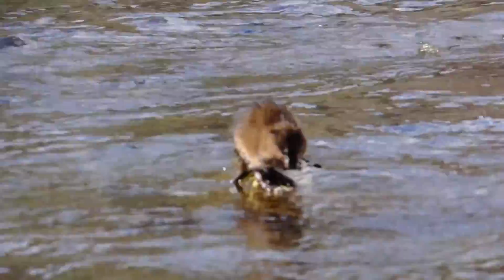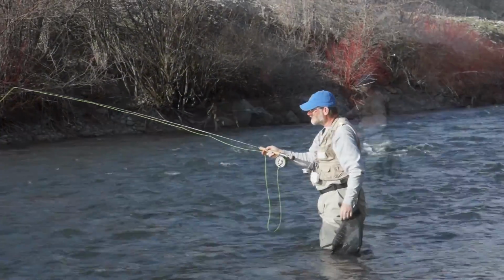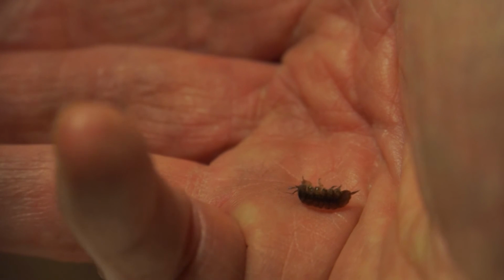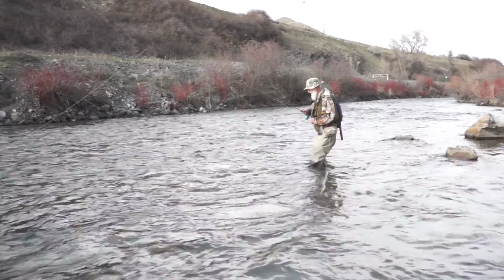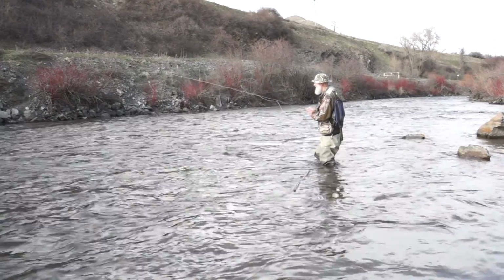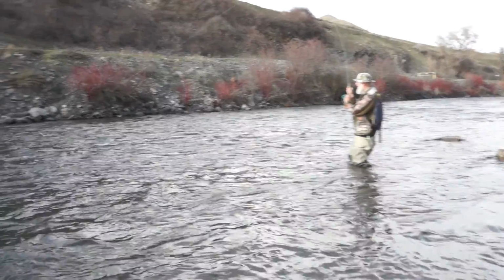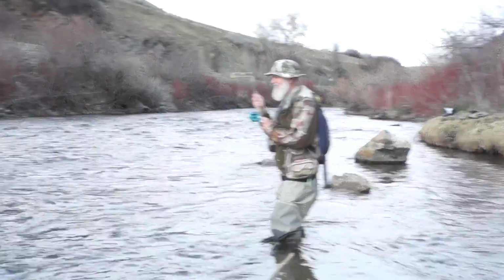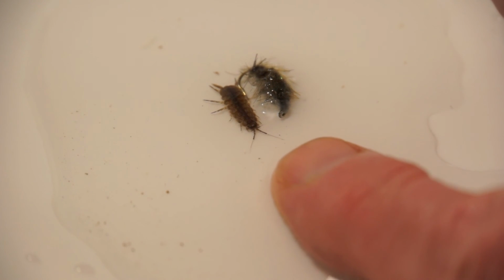Provo River Fly Fishing - Bounce Rig on Deer Creek Tailwater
It's early Spring nymph fishing with water cold and up a little, no hatches going this day. Need to drift the fly along the bottom in deep runs and pools where the trout are. Learn about fishing with Jim & Dan